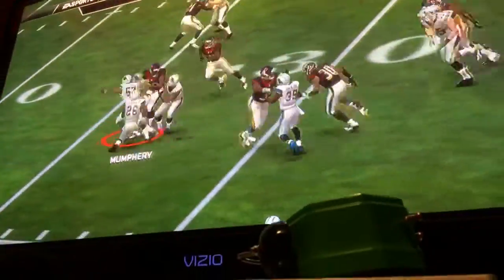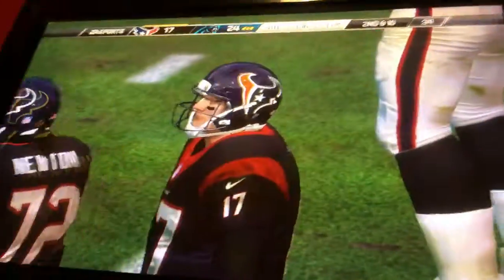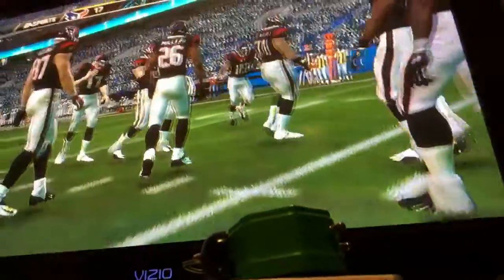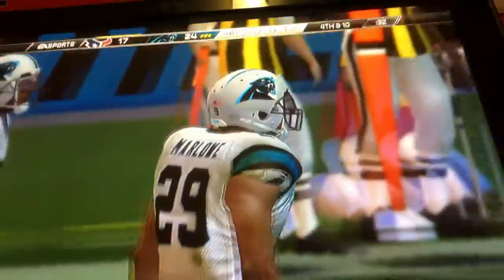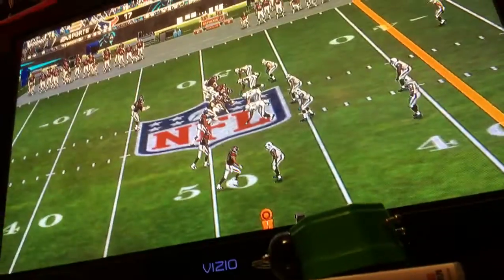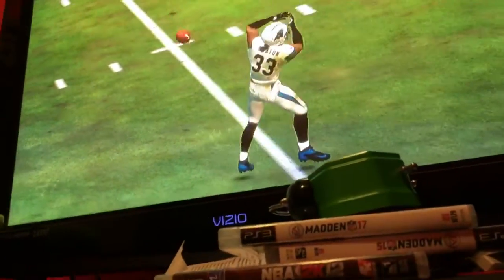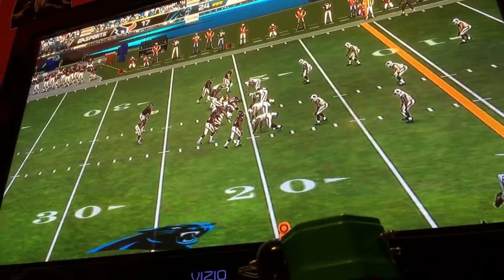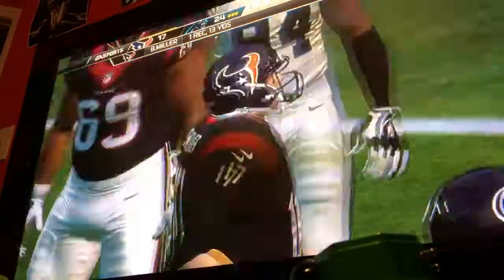NFL preseason week 1 Texans vs Panthers part 14